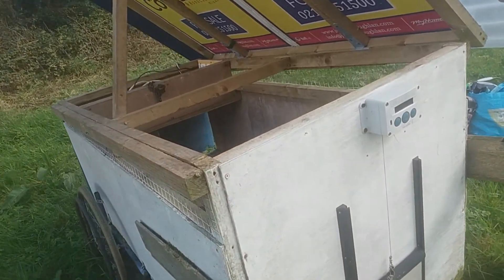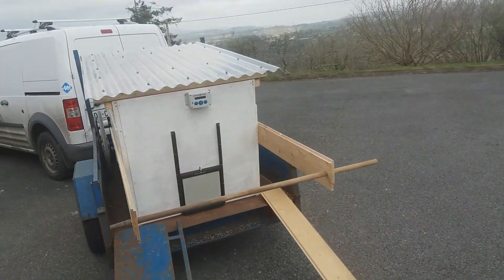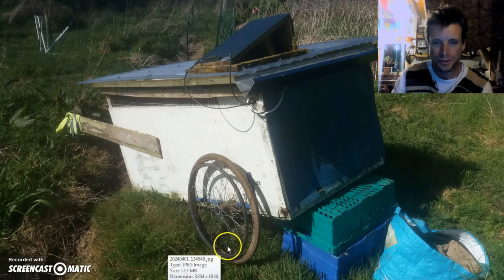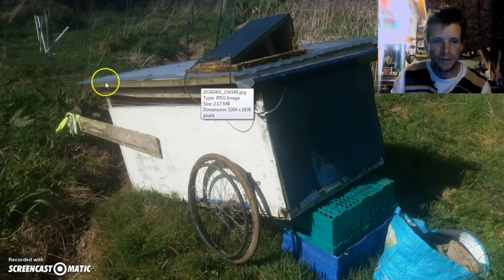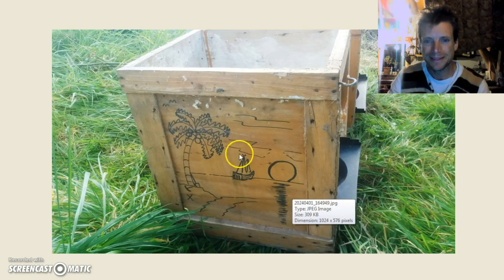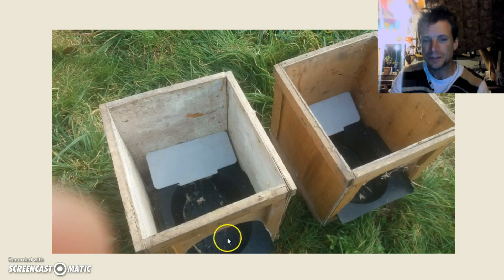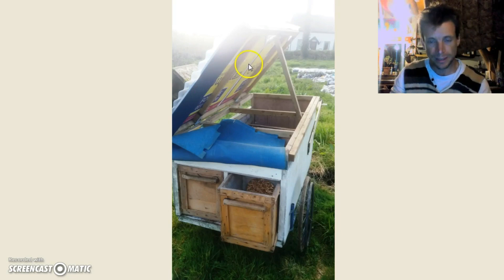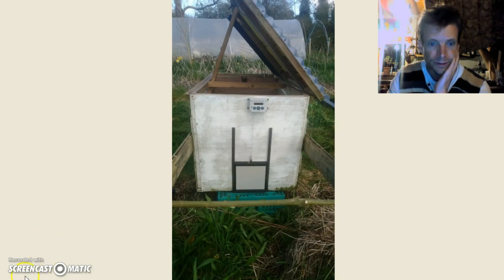Mobile Chicken House Four years later!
I went to help my friend move the chicken house I built for him four years ago and thought an update video would be interesting to see how it fared since 2020. The electronics need looking at but overall it held up quite well in an exposed outdoor location in Ireland for 4 years. I talk though the repairs and revisit some features of the poultry system. Here's to another 4 years!